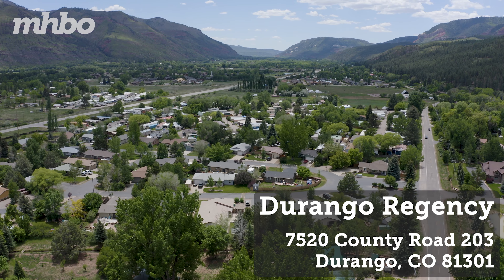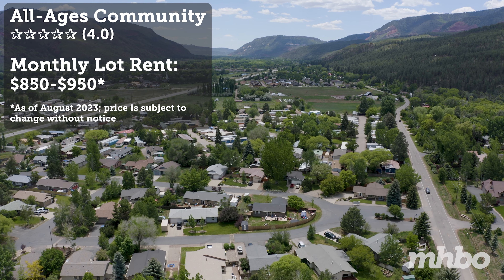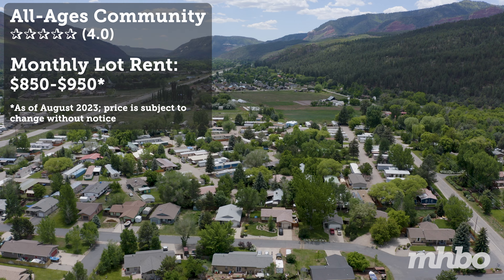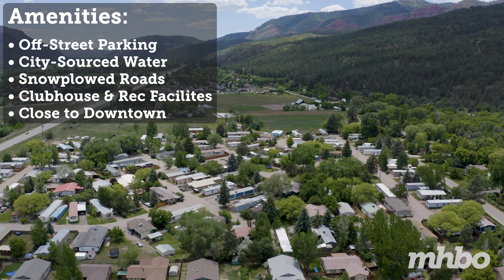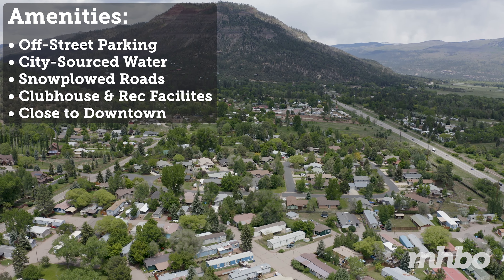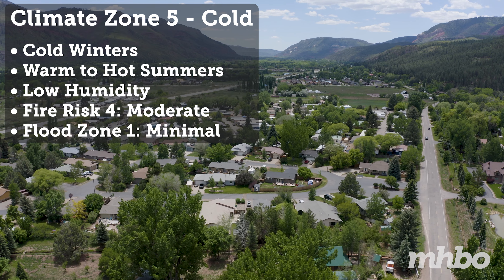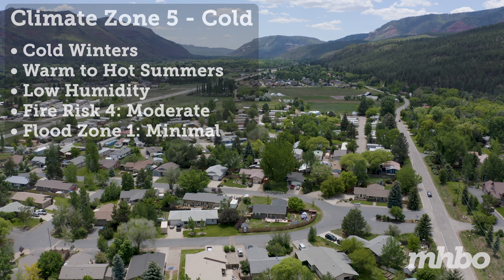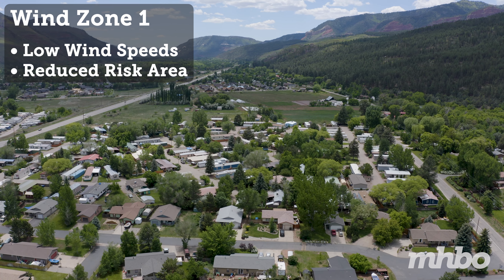Durango Regency Mobile Home Park, Durango, CO 81301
Durango Regency is an all-ages manufactured home community located in 7520 County Road 203, Durango, CO 81301.

Produced by Shelter Press - the content studio and blog for MHBO.com

First published: August 28, 2023

ABOUT MHBO.com:
The marketplace for mobile and manufactured homes. We are focused on building a consumer-oriented marketplace for mobile and manufactured homes in all 50 U.S. states and Canada.